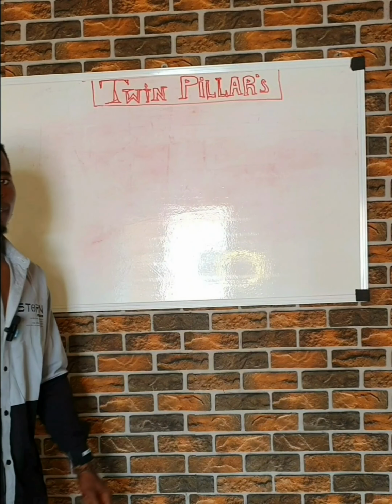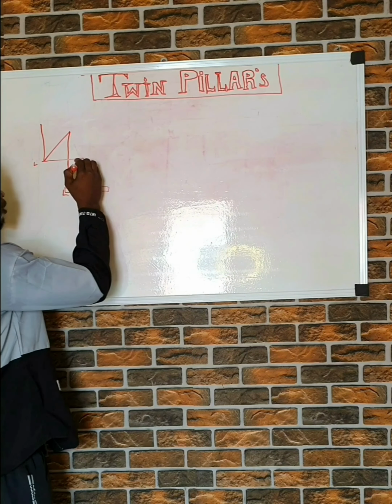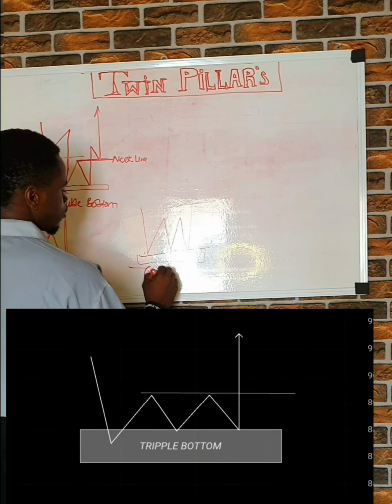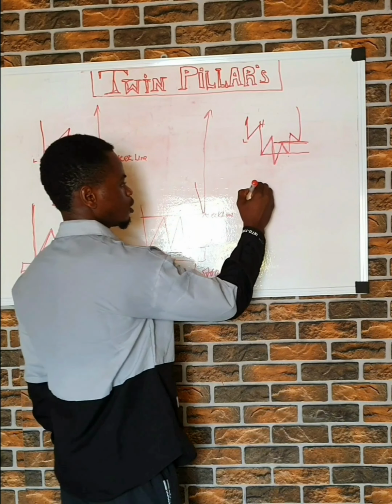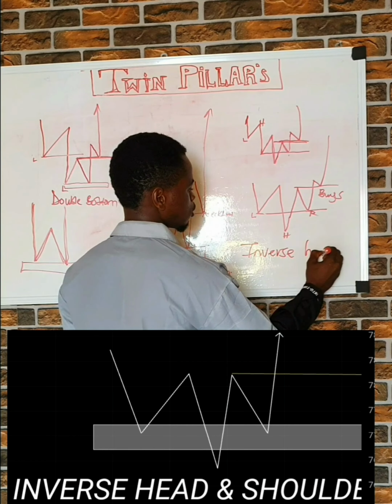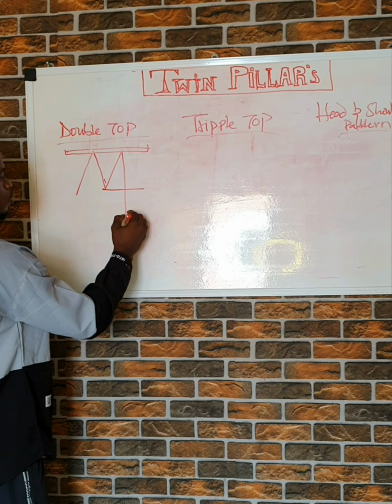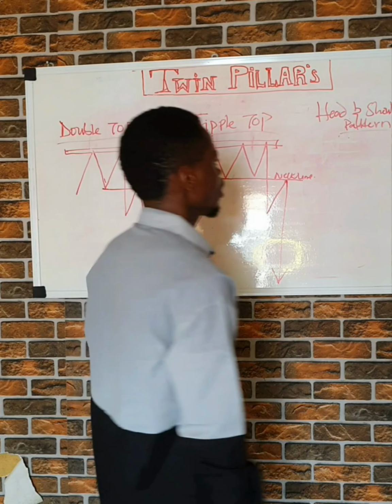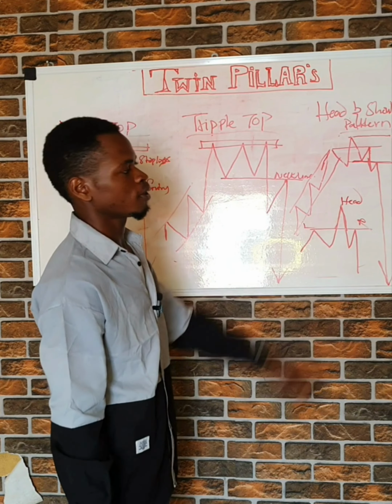3MAJOR REVERSAL PATTERNS IN THE FOREX MARKET